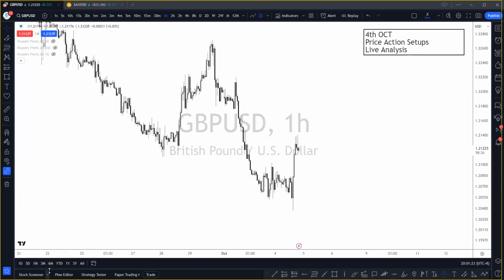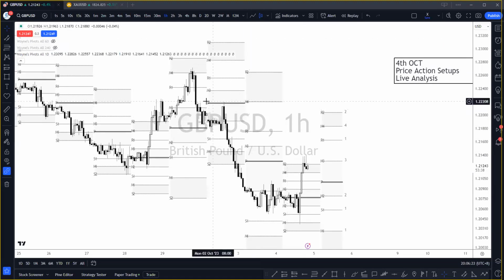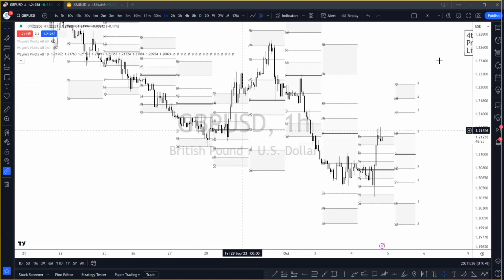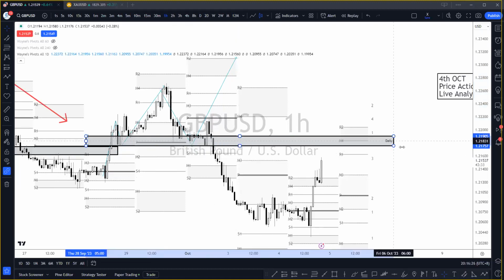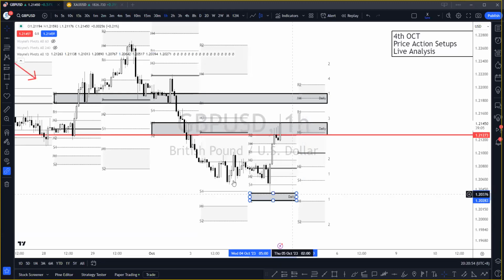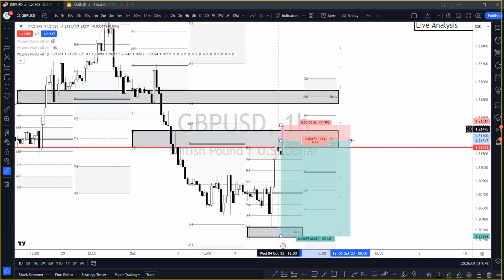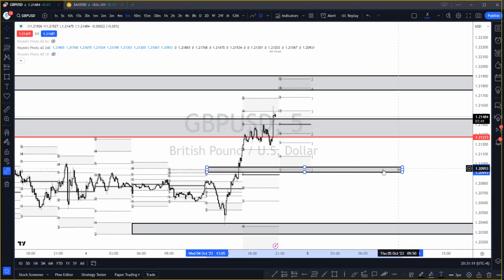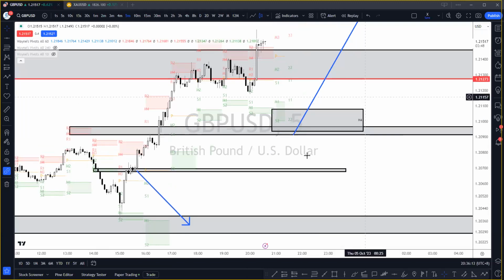Webinar | 4 October 2023 - Price Action Setups on GBP/USD